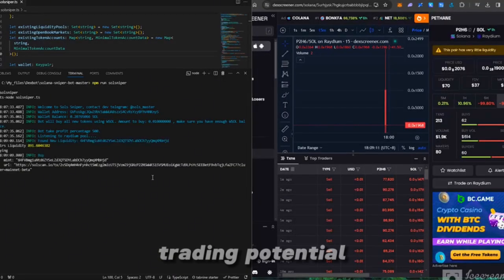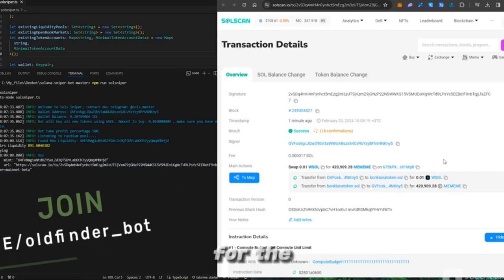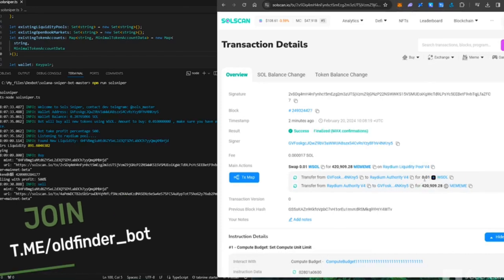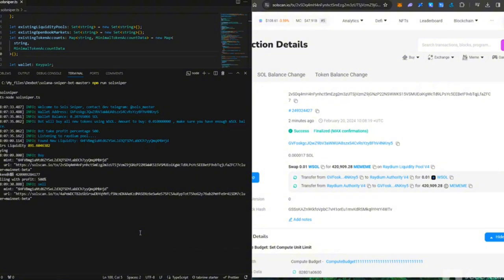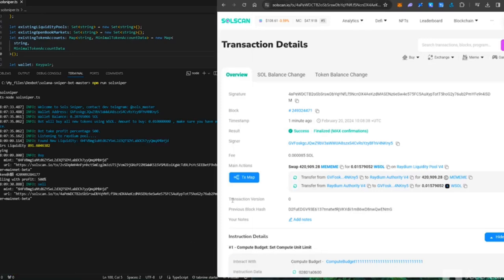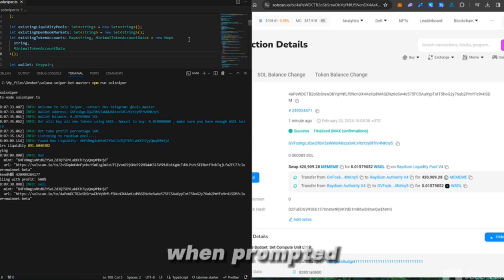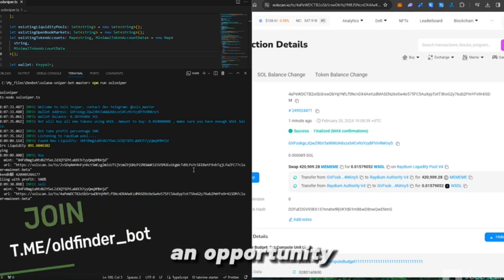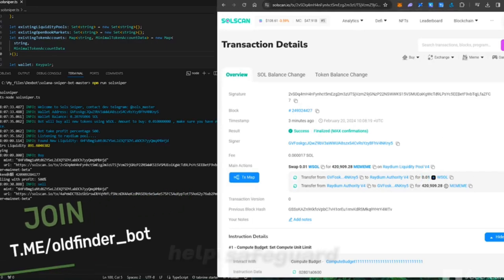Solana Bot: Profitable Meme Coin Trading on the Solana Blockchain!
Ready to trade meme coins profitably on Solana? Discover the ultimate Solana bot designed to optimize your trades and maximize returns in the volatile world of meme coins! In this video, we showcase how this bot analyzes market trends, executes trades with precision, and gives you a competitive edge. Perfect for traders looking to capitalize on Solana's speed and low fees. Learn how to set up, customize, and start profiting with this powerful trading tool today. Don’t miss your chance to dominate meme coin trading on the Solana blockchain!